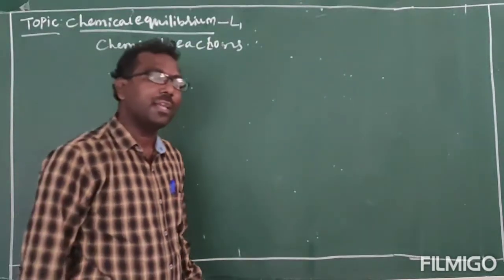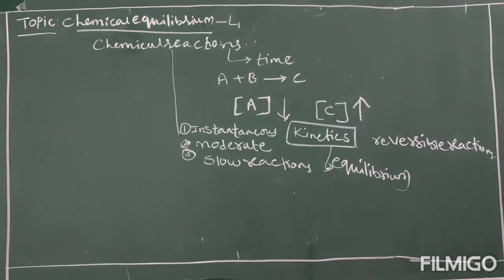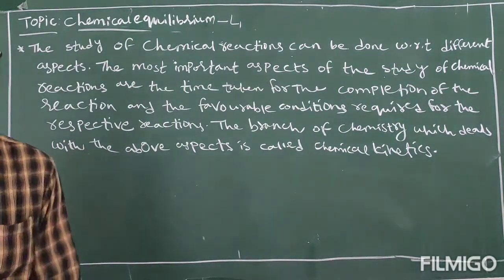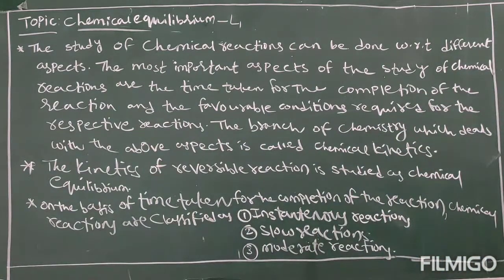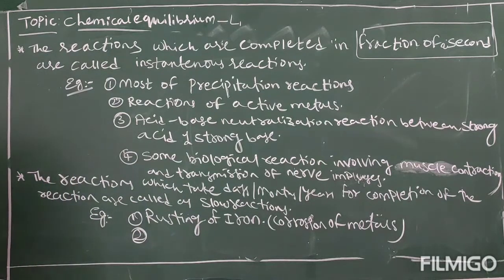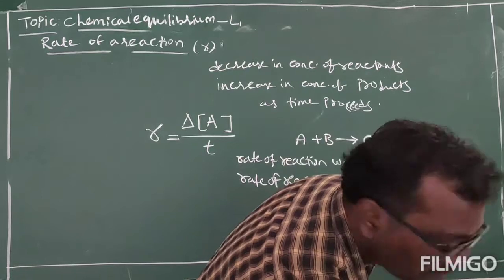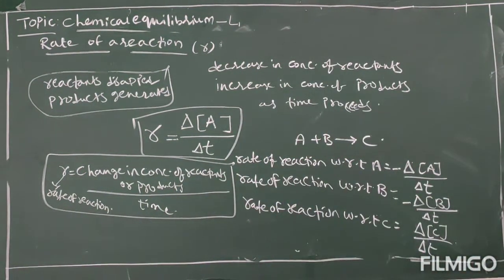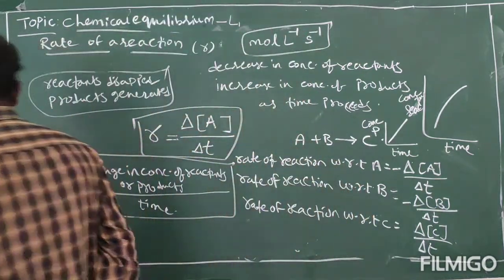Chemical Kinetics & Equilibrium-L1